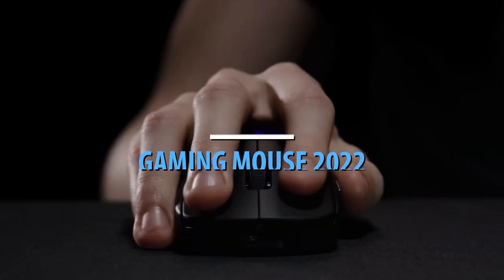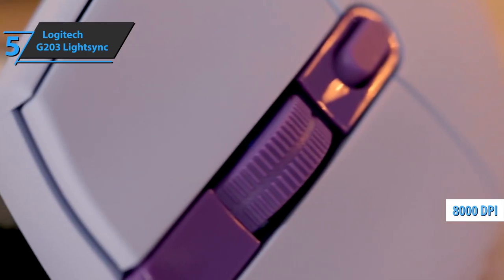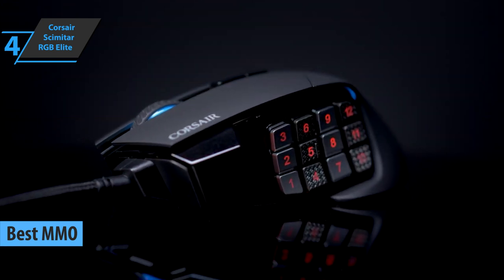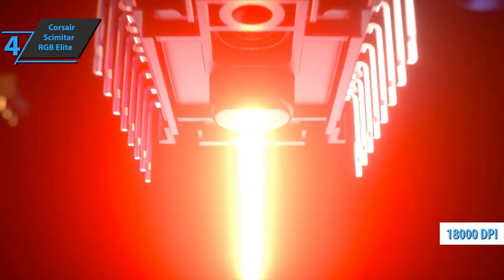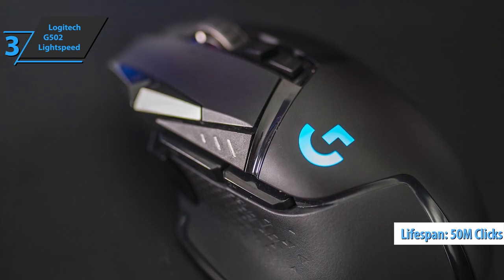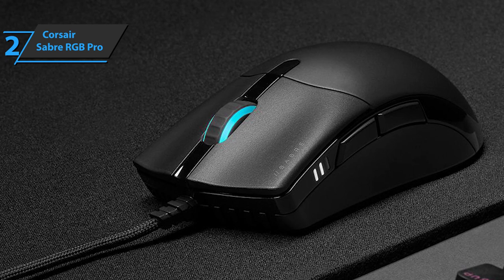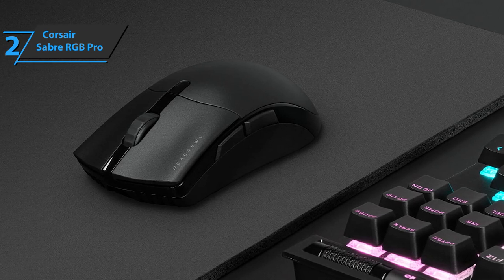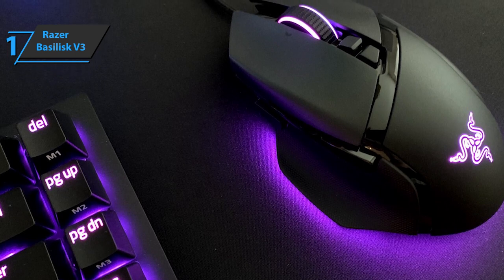Top 5 BEST Gaming Mouse of [2022]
➜ Links to the best Gaming Mouse 2022 we listed in this video:

►US Links◄
➜ 5. Logitech G203 Lightsync - 3JMPBmo
➜ 4. Corsair Scimitar RGB Elite - 3q0rKHT
➜ 3. Logitech G502 Lightspeed - 33bjXOt
➜ 2. Corsair Sabre RGB Pro - 3qXXEnM
➜ 1. Razer Basilisk V3 - 3t9ifIv
►UK Links◄
➜ 5. Logitech G203 Lightsync - 3pZEsqC
➜ 4. Corsair Scimitar RGB Elite - 3qWKis4
➜ 3. Logitech G502 Lightspeed - 3t0UbaR
➜ 2. Corsair Sabre RGB Pro - 3q1hkYH
➜ 1. Razer Basilisk V3 - 3HMcbKf
►CA Links◄
➜ 5. Logitech G203 Lightsync - 3F2xaXn
➜ 4. Corsair Scimitar RGB Elite - 3q1faZ6
➜ 3. Logitech G502 Lightspeed - 31z5iMT
➜ 2. Corsair Sabre RGB Pro - 3JO9tW9
➜ 1. Razer Basilisk V3 - 3mZZQKw

We have just laid out the top 5 best gaming mouse 2022. In 5th place is the Logitech G203 Lightsync, our pick for the best budget gaming mouse. In 4th place is the Corsair Scimitar RGB Elite, our pick for the best MMO gaming mouse. In 3rd place is the Logitech G502 Lightspeed, our pick for the best wireless gaming mouse. In 2nd place is the Corsair Sabre RGB Pro, our pick for the best FPS gaming mouse. In 1st place is the Razer Basilisk V3, our pick for the best overall gaming mouse.